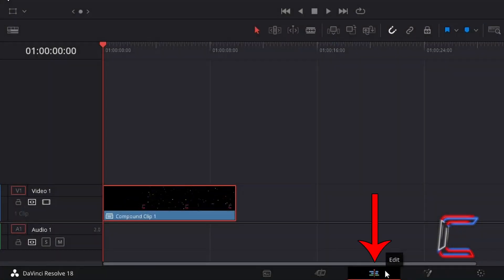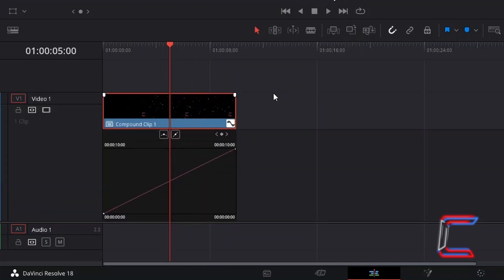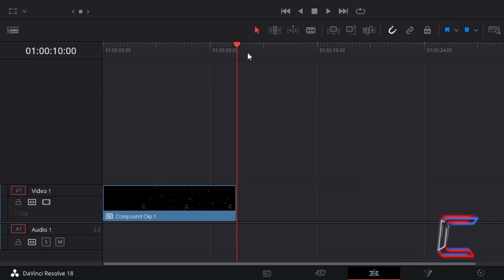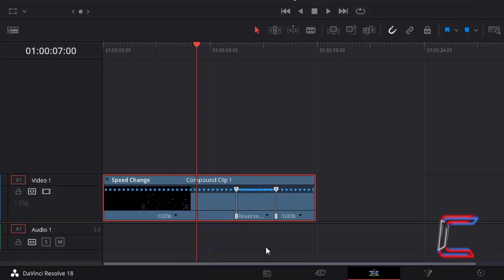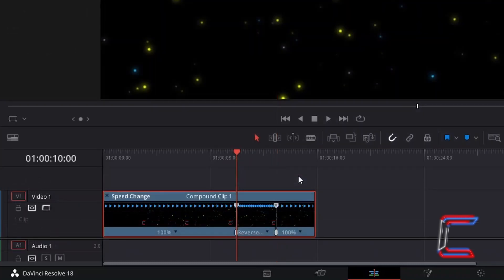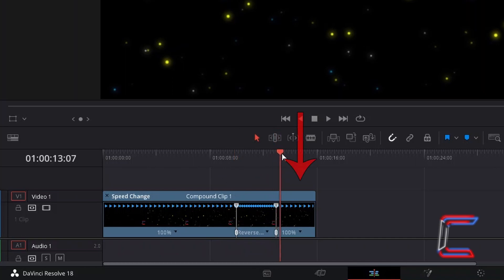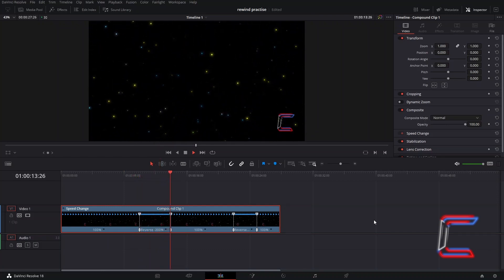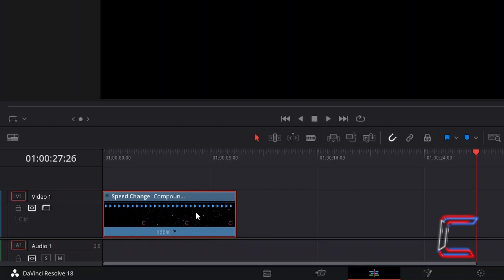DaVinci Resolve Tutorial: How to Apply a Rewind Effect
DaVinci Resolve Tutorial #164. In this video, three techniques of reversing the playback of video files will be explored in version 18.0.1 of the software.

SOUNDTRACK:
With You (Instrumental) - The Wild Wind
Downloadable from audiio.com (see details below).

***SPECIAL OFFERS

1) WINX HD VIDEO CONVERTER DELUXE
For further product information and purchase links, please see below: